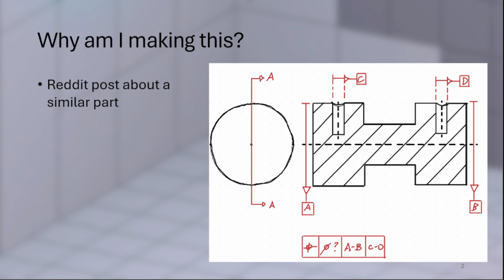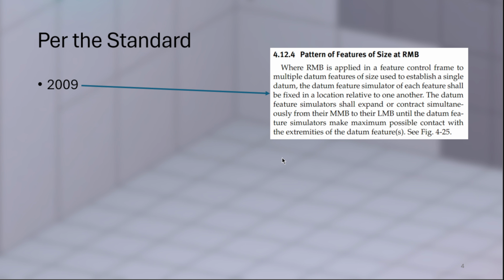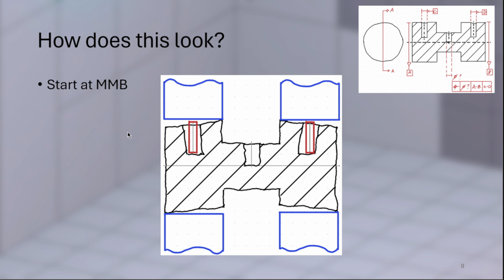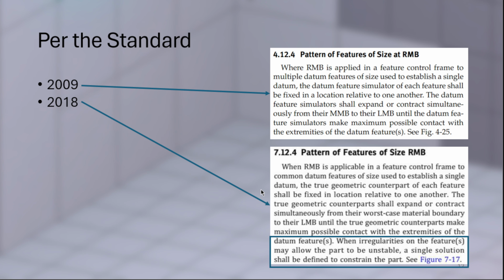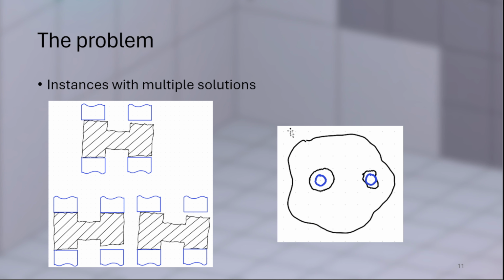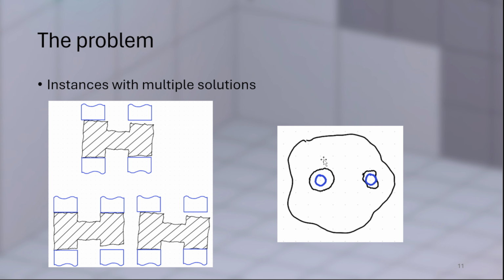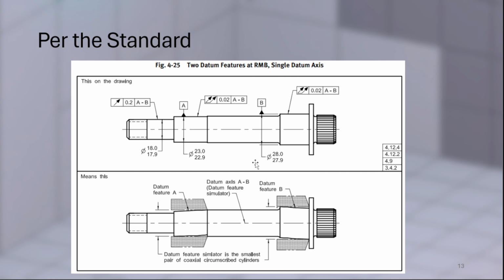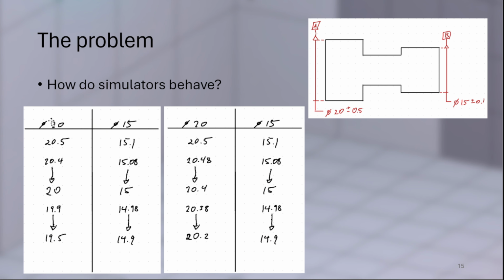GD&T Lesson: Multiple Datum Features at RMB